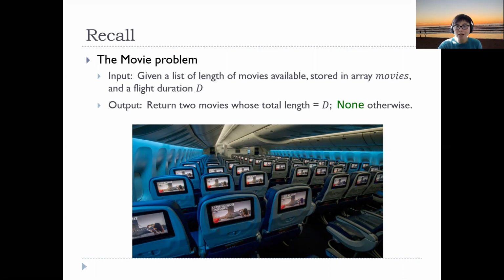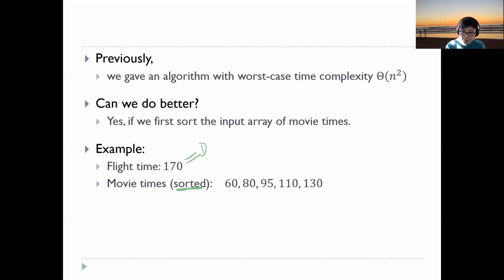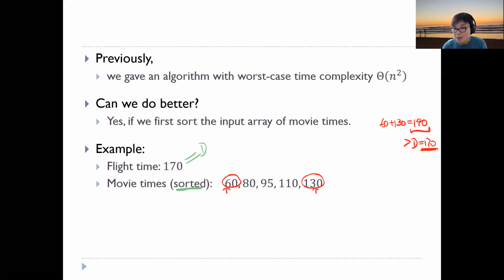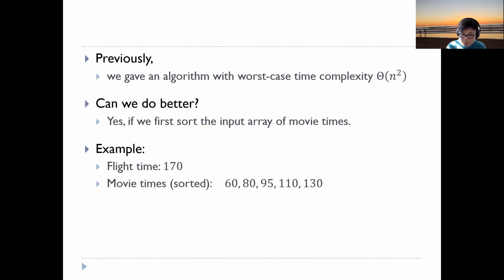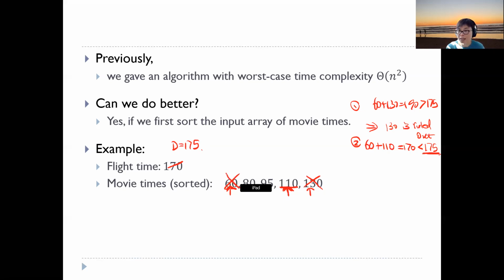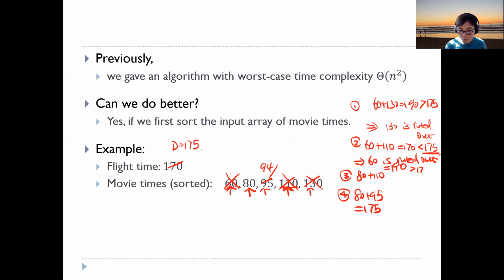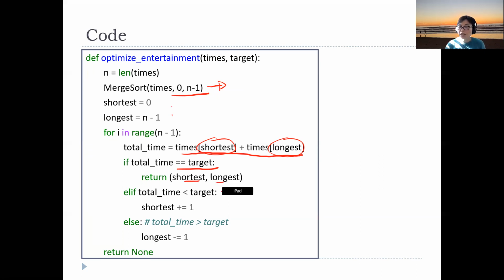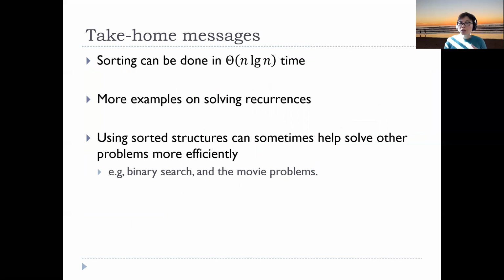DSC40B - Lecture 6 (part D)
lecture 6 (part D): the movie problem revisited, and faster!